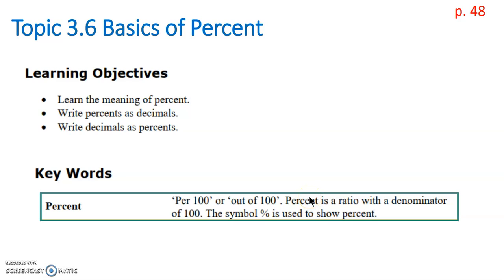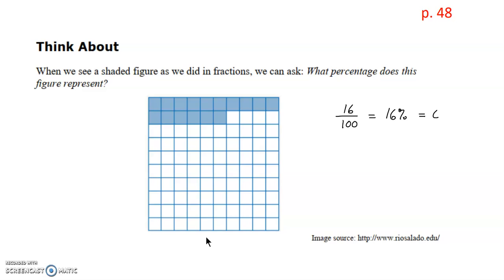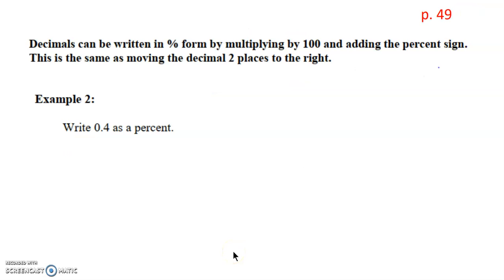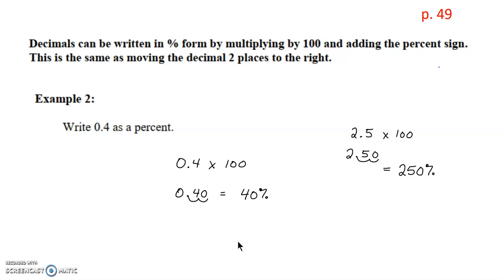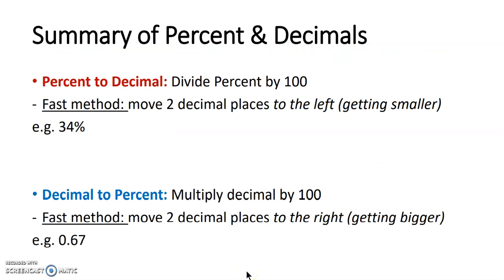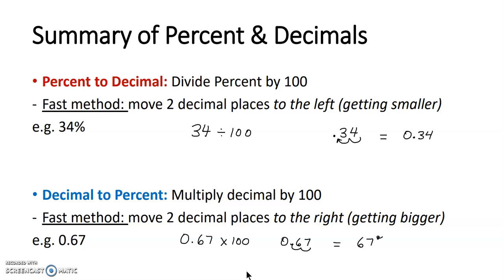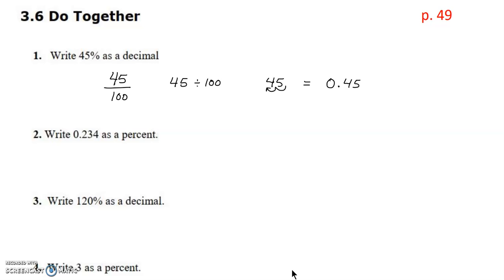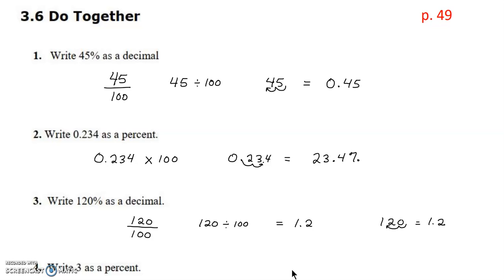Pre Algebra Lesson 3.6